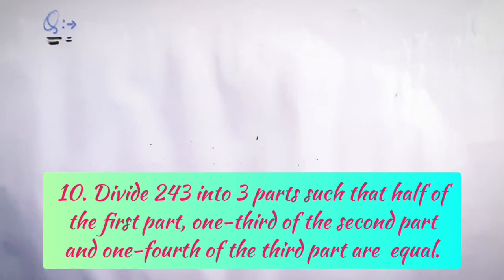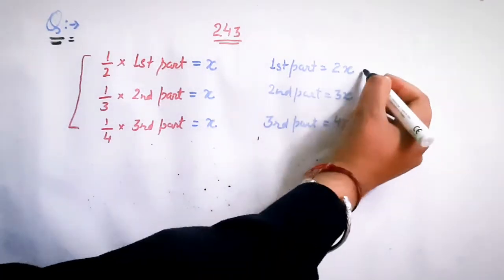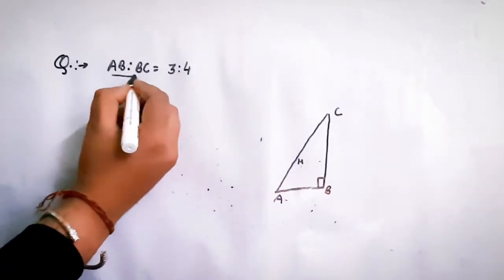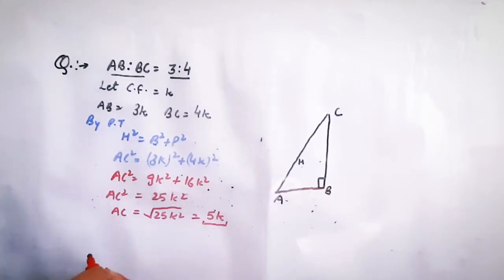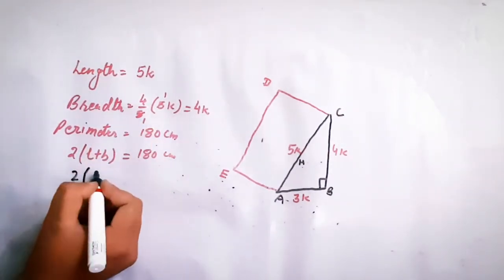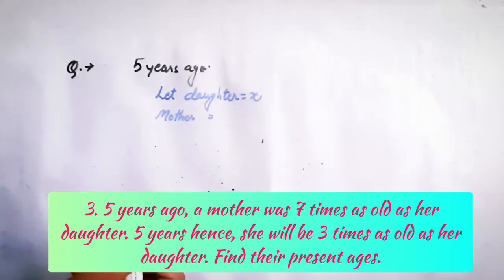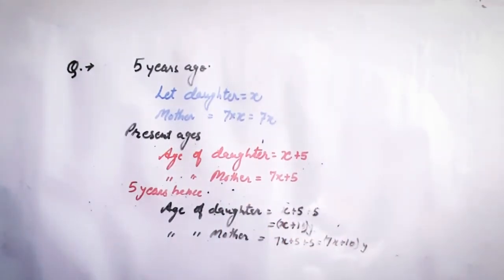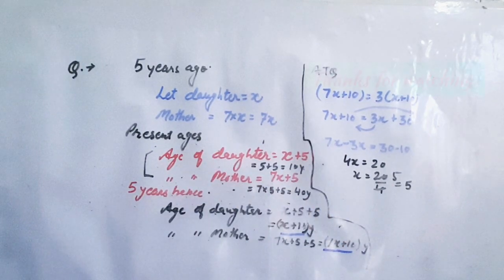Mathematics Magical questions of linear equations in one variable